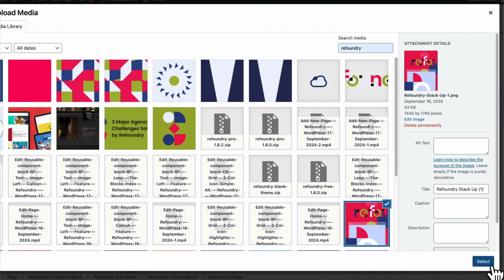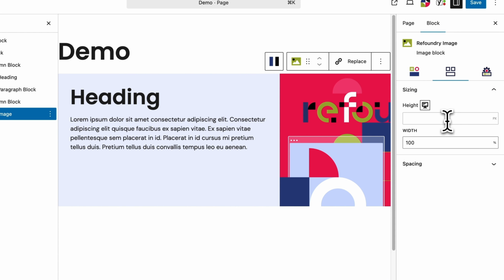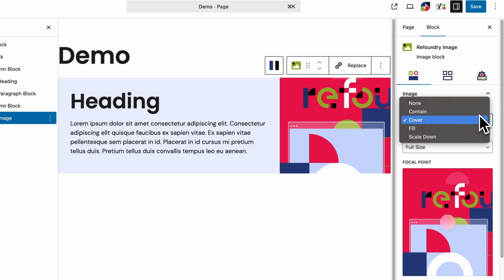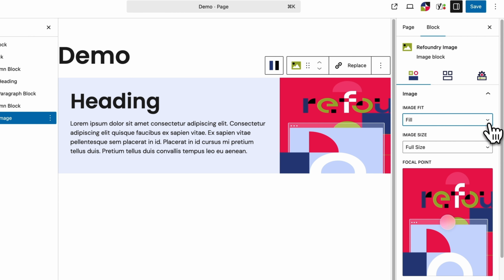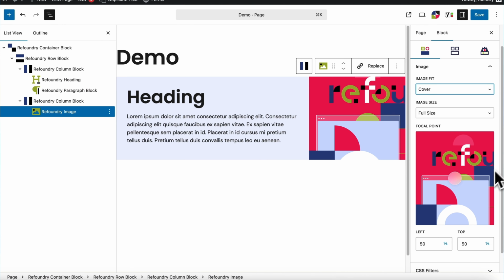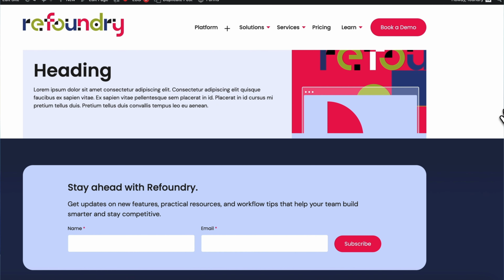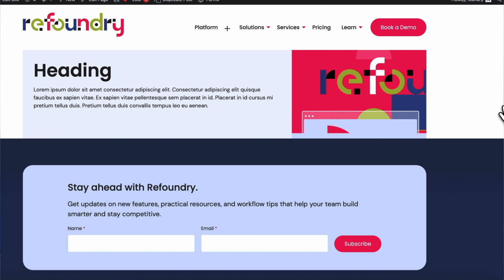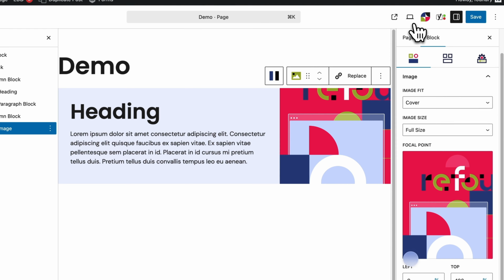Beginner Level | Unit 1 | Lesson 8: Image Block and Focal Point in Refoundry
Image Block and Focal Point in WordPress | Refoundry

In this tutorial, you’ll learn how to use the Image block in Refoundry, control image fit settings, and adjust the focal point to improve responsive image display across different screen sizes.

This tutorial will cover:
Adding an Image block to a column
Understanding how default image size affects section height
Setting a fixed height to prevent uneven column stretching
Exploring different Image Fit options
Understanding how image fit affects layout display
Adjusting the focal point to control visible image areas